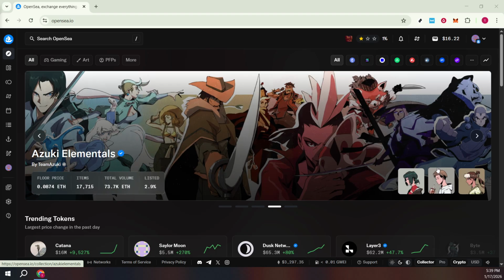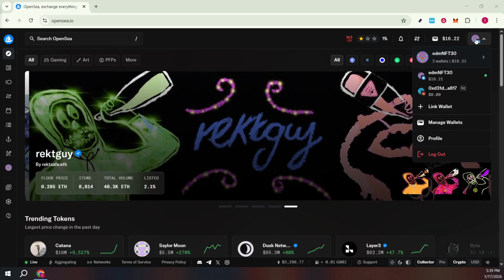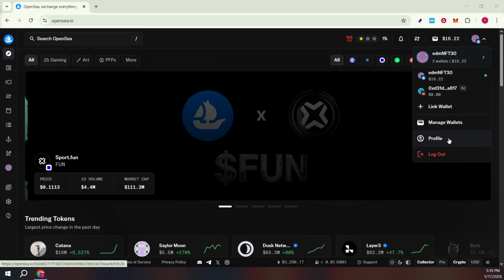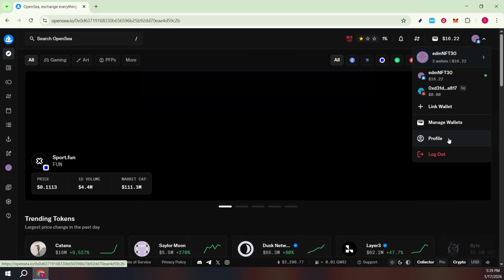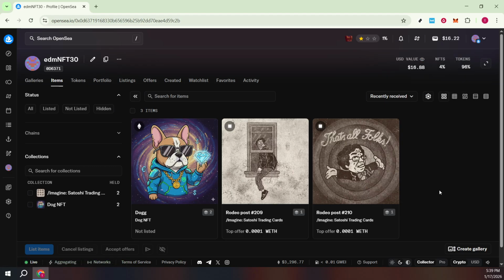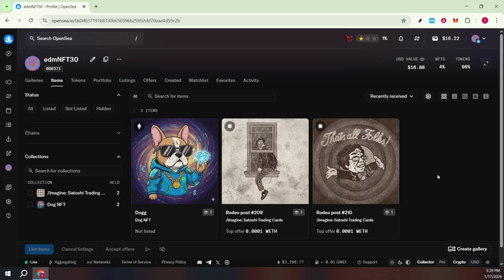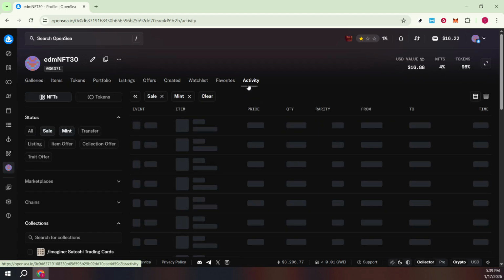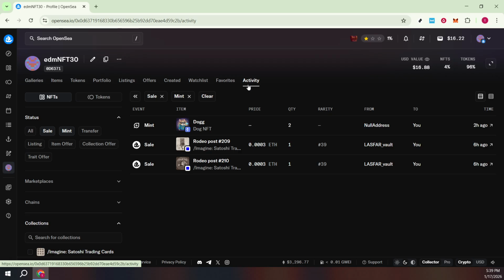How To Withdraw Money From OpenSea [2026 Guide]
How To Withdraw Money From OpenSea